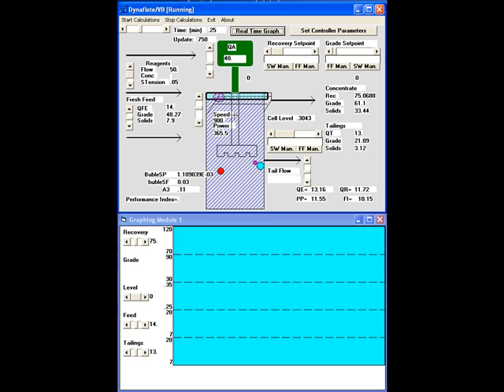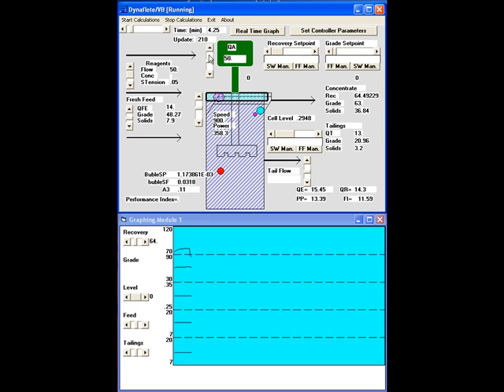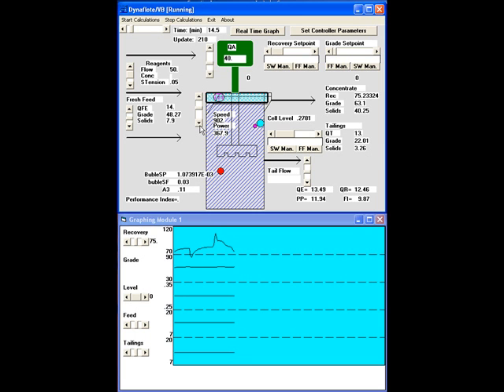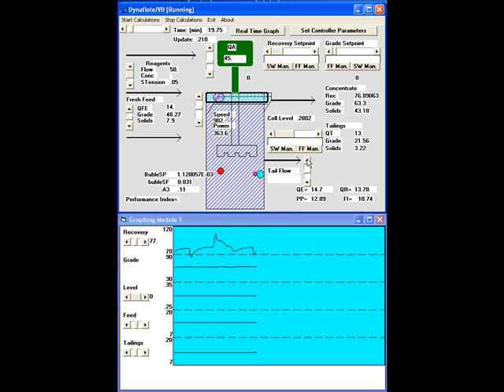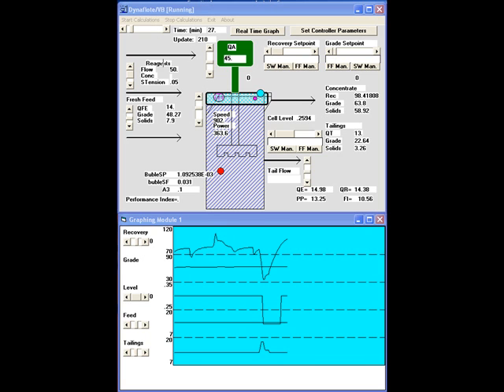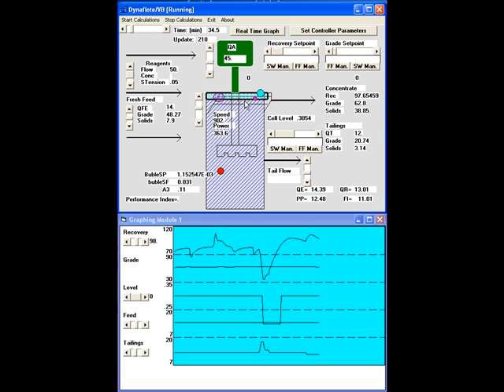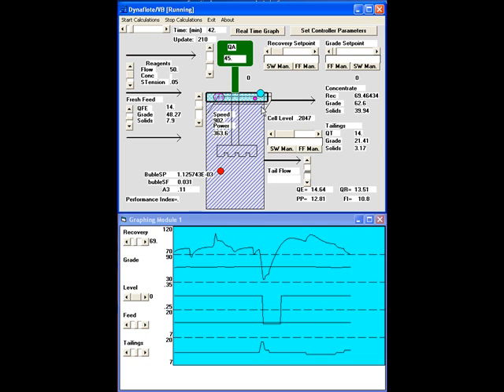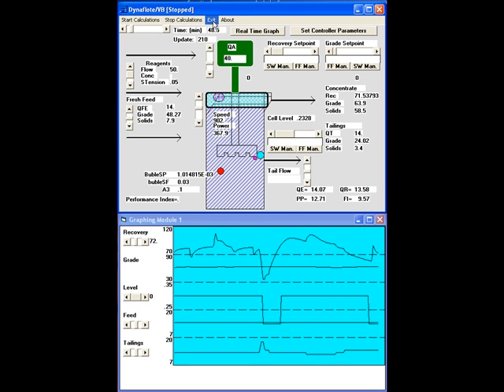Dynamic Simulation example of mineral flotation process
This dynamic mineral flotation model simulates the flotation processes involved in flotation of minerals.  It simulates both the froth and pulp phases. The feed can be changed to understand the behavior of the particles and species for optimal separation using air bubbles.